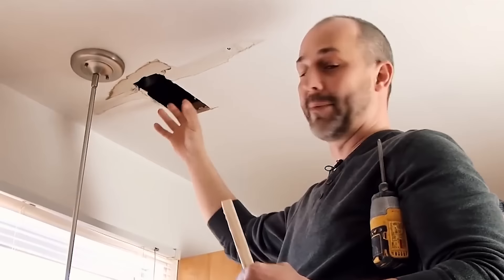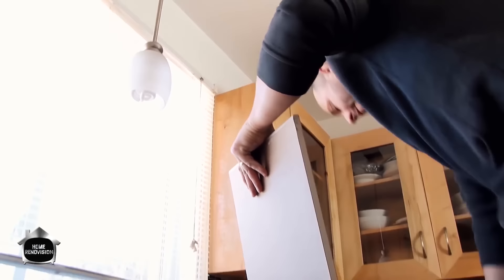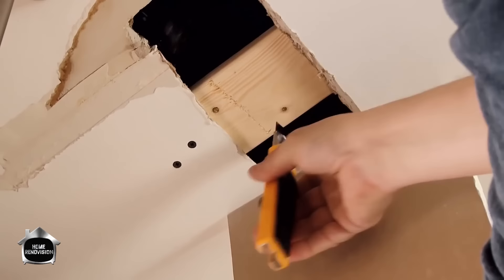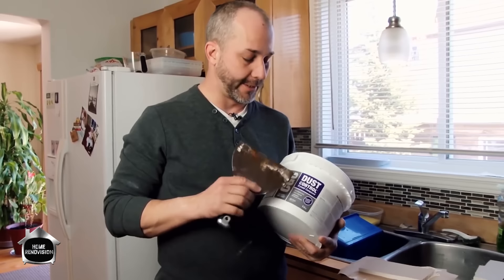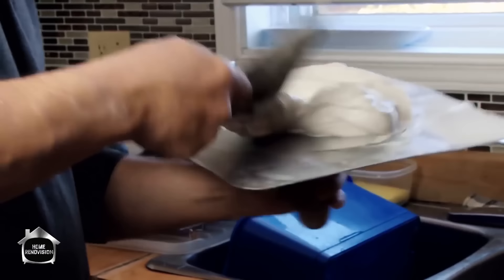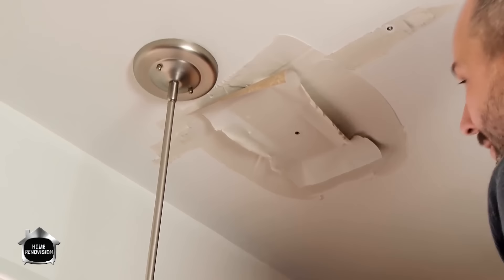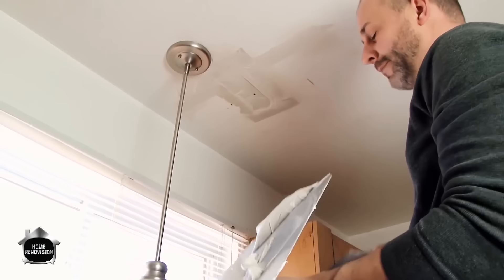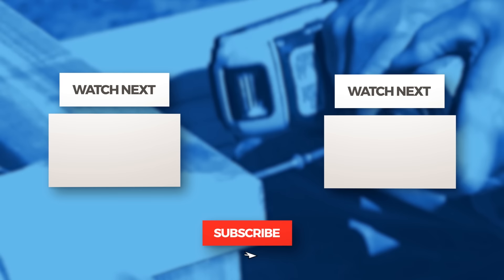How To Repair a Drywall Patch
Today I'm showing you just how simple it can be to patch and repair drywall in your home. Using my tips, DIY drywall repairs can be done in just a few minutes! Happy patching! For links to purchase the products in this video CLICK SHOW MORE ⬇⬇⬇⬇⬇⬇⬇⬇⬇

🔨 PRODUCTS MENTIONED 🔨

DeWALT Drill Kit
Utility Knife
Drywall Scraper
Dust Control Drywall Compound
Plaster Mortar Board/Hawk

🔨 SHOP TOOLS 🔨

Video & Editing Services Provided by:
Graphics:
Javier Ruiz